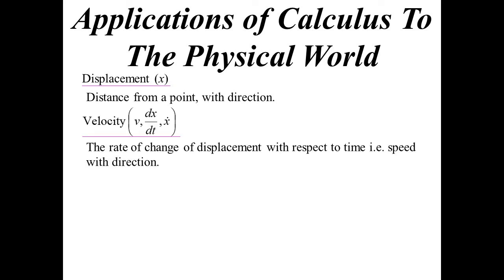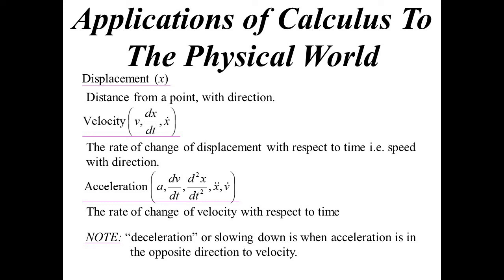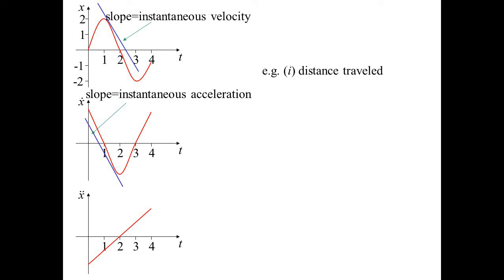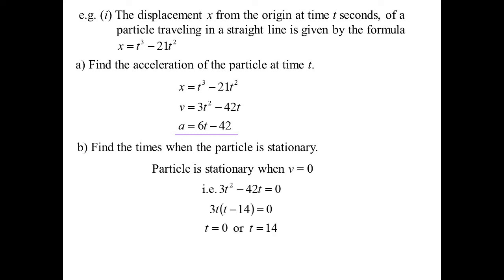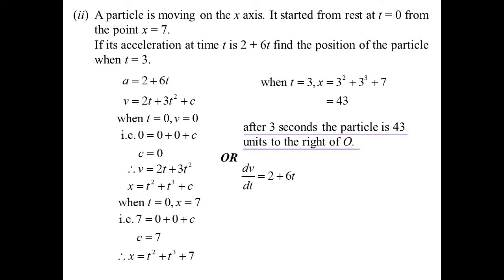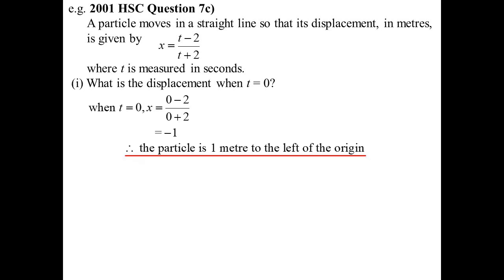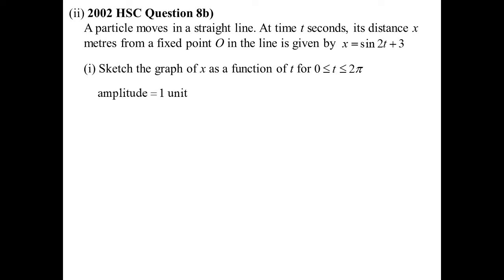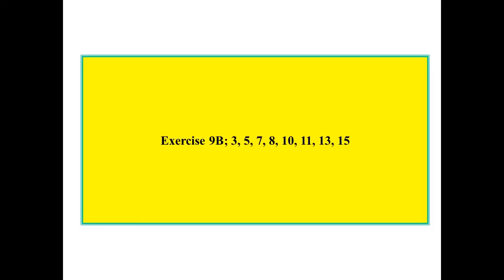12X1 T11 02 motion 2020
Using calculus to investigate the basics components of motion; displacement, velocity and acceleration